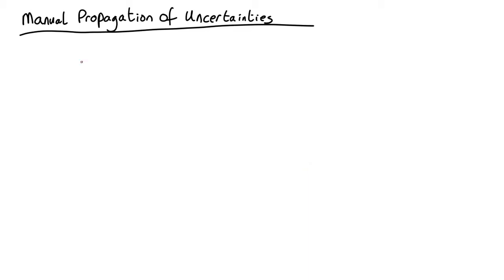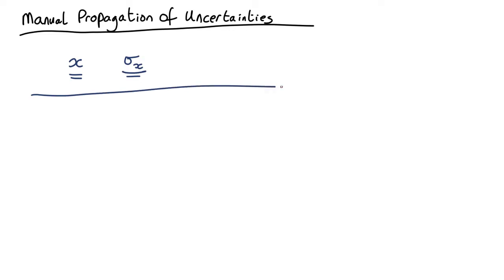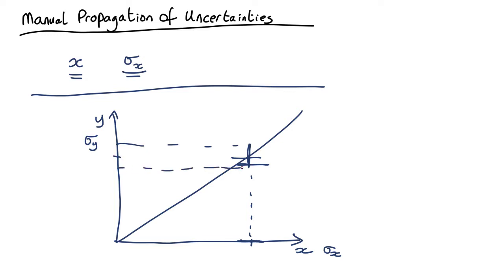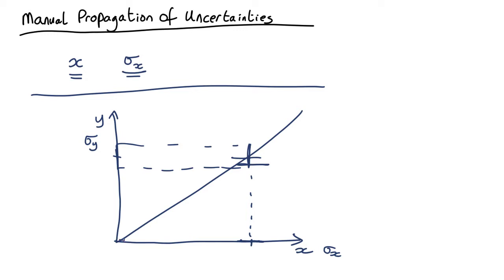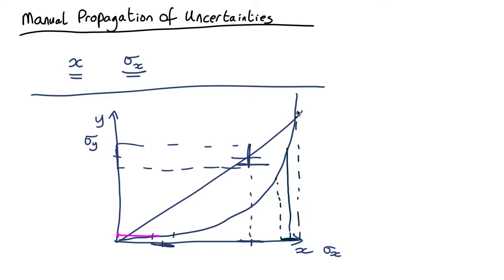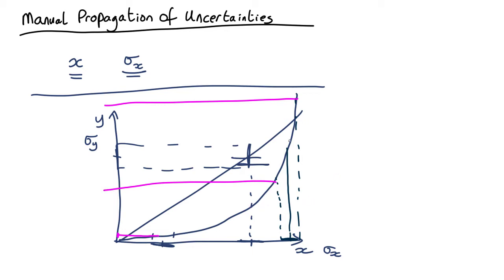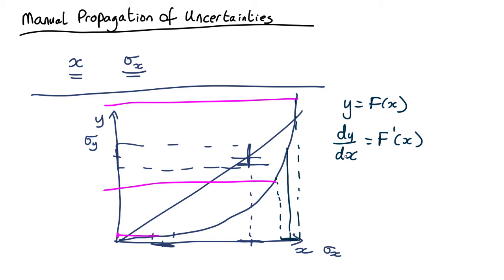UP01 Introduction to Manual Uncertainty Propagation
Why learn to propagate uncertainties manually? Definition of terms, and the fundamental calculus principle.